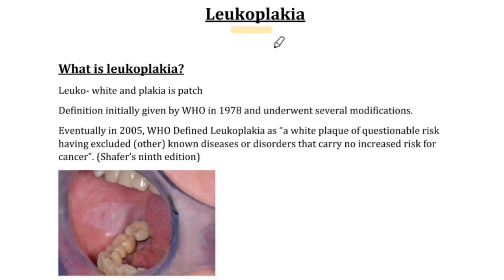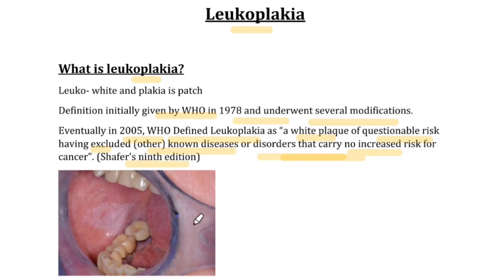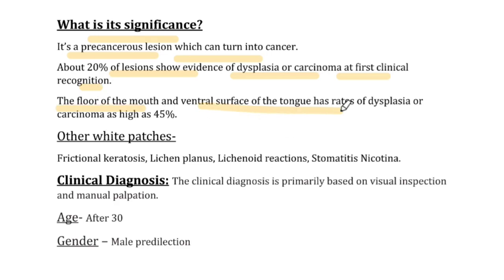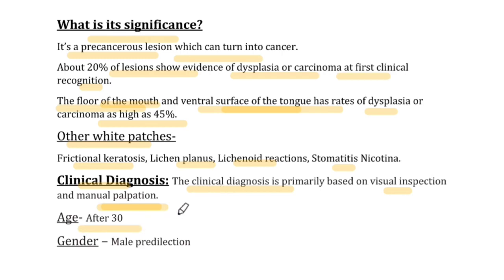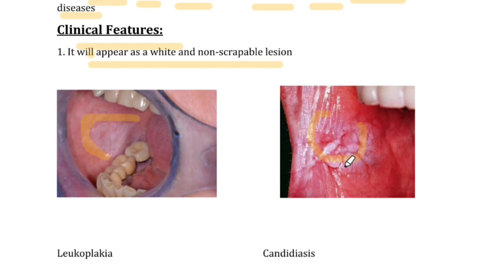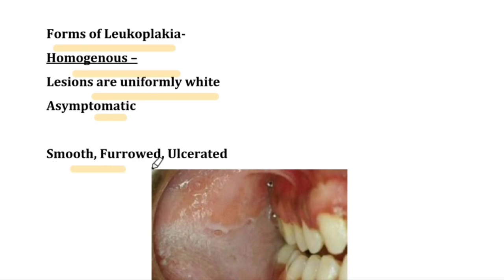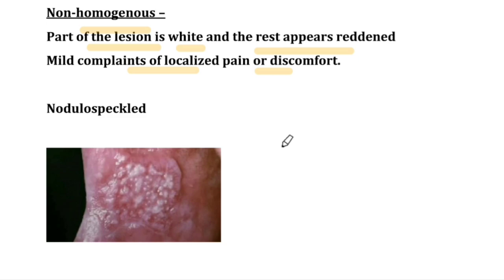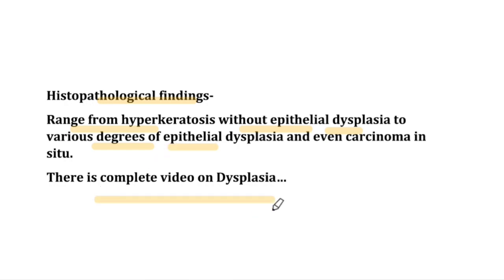Leukoplakia | White Patch | Oral Pathology | Neet MDS | Dental Care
Within 15 years, about 3% to 17.5% of people with leukoplakia will develop squamous cell carcinoma, a common type of skin cancer. The likelihood of developing cancer from leukoplakia depends on the size, shape, and appearance of abnormal cells.